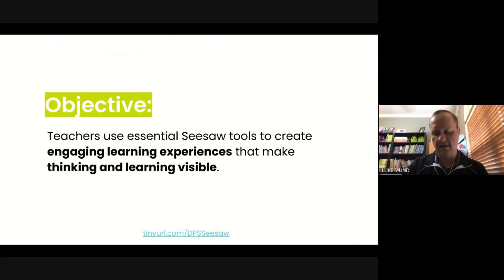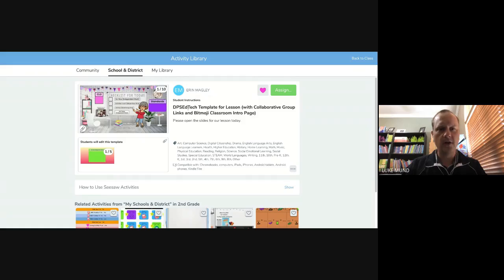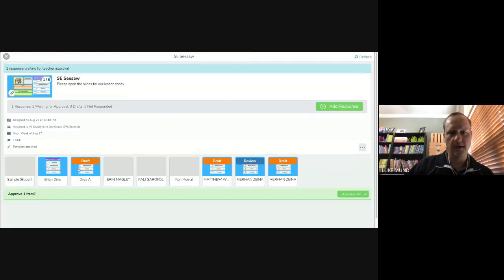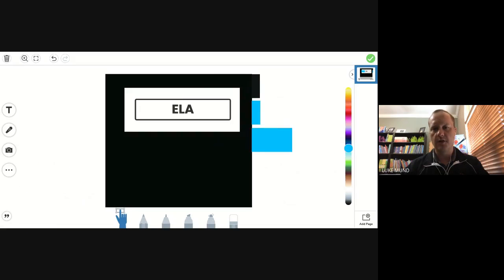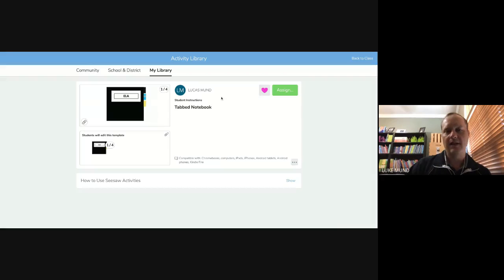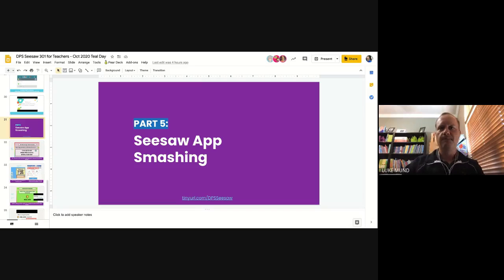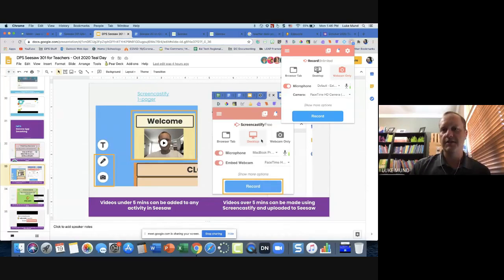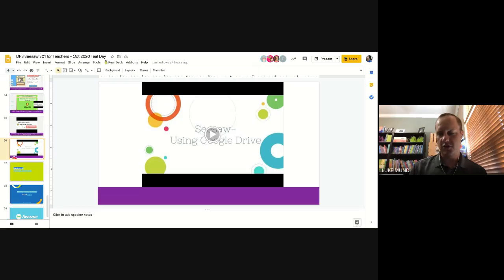Seesaw - Seesaw 301 Recorded Webinar 10/19/2020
Seesaw 301 recorded webinar.